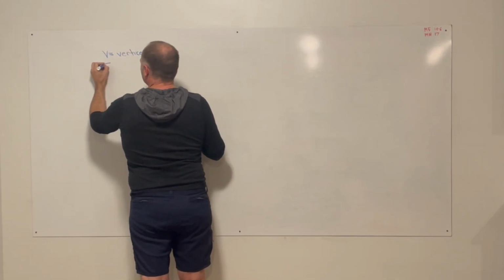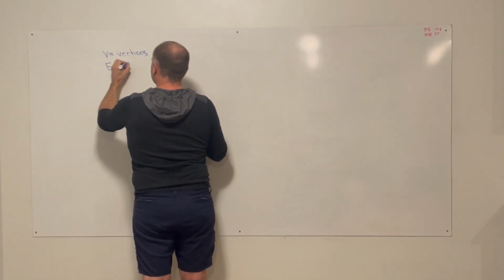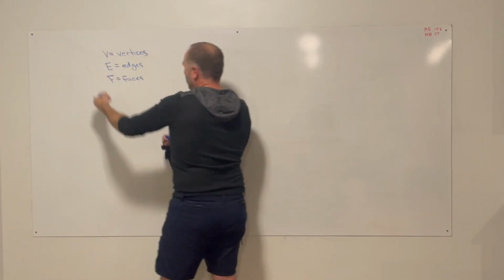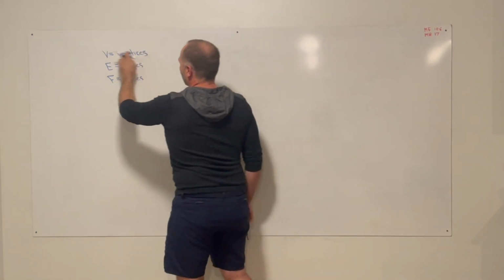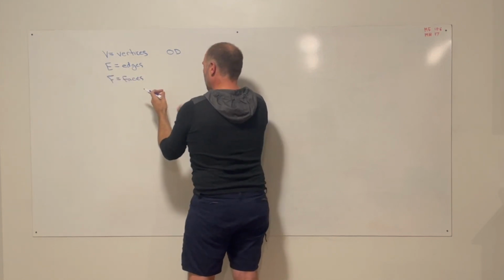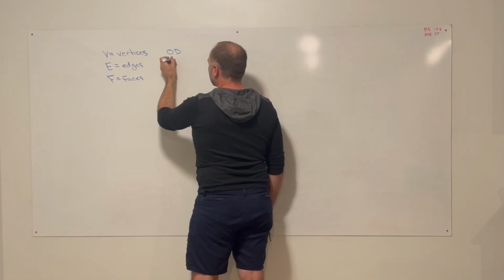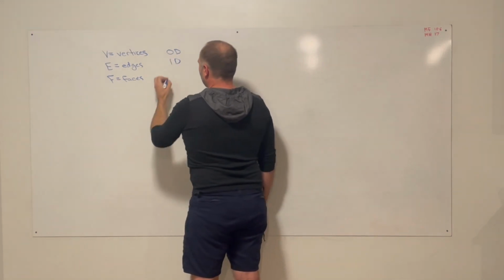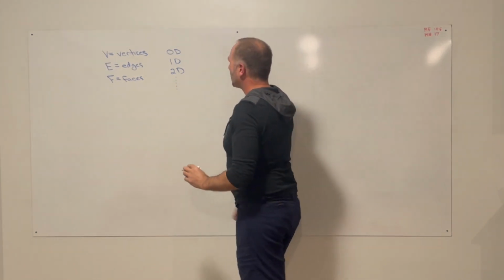Physics Monastery Excerpt: Euler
Excerpt from a Physics Monastery talk about Euler and beyond.  One of the greatest Mathematicians, Euler ever discovered a lot of cool stuff.  Might his insights lead us forward to new territory?